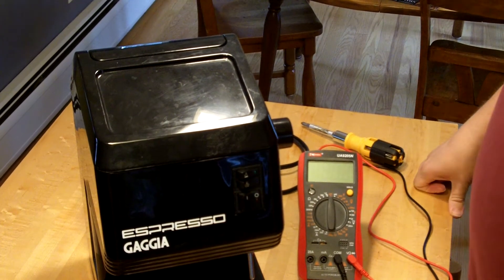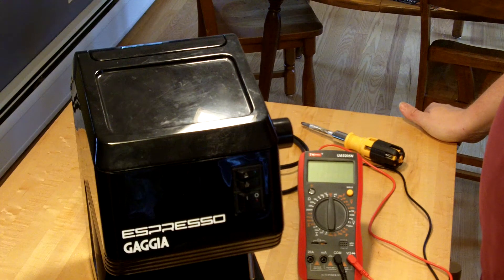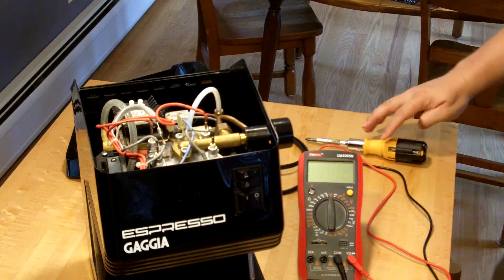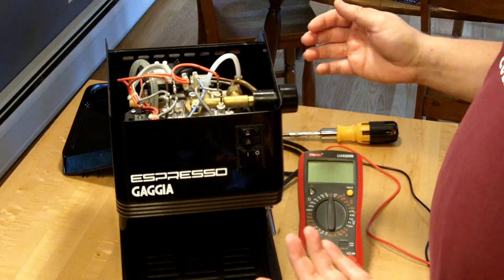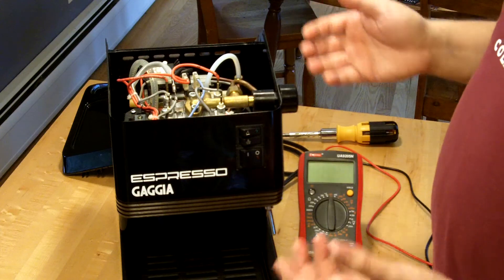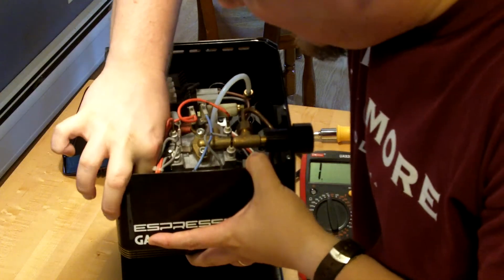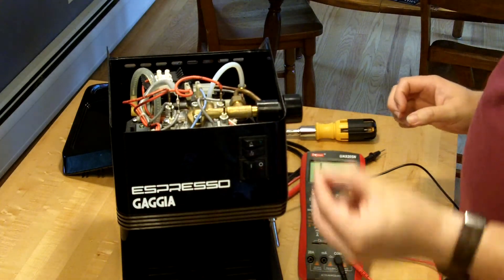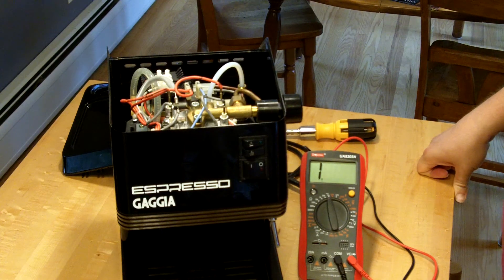How to Test Thermostat and Thermal Fuse in Kitchen Tools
Use a multimeter to diagnose what's not working in a coffee maker, espresso machine, rice cooker, electric pressure cooker, etc. If you're not getting any heat, chances are good that a simple component went bad.

This shows the brew thermostat and thermal fuse for a Gaggia Espresso (which has the same internals as most other Gaggia espresso machines), but similar components exist in lots of other kitchen appliances.

I'm using a DMiotech UA9205N meter
but I wish I'd bought an MS88 because it has auto-ranging

Waiver: you get it that I'm not responsible if you hurt yourself with this. Working on your gear probably voids your warranty, if you care about that. You're on your own if something goes wrong. Think and learn before you act.